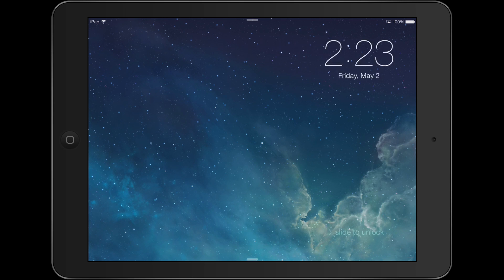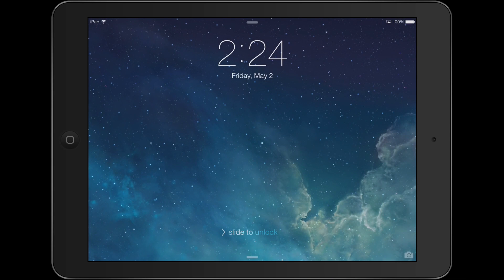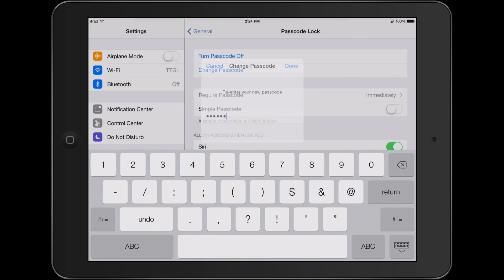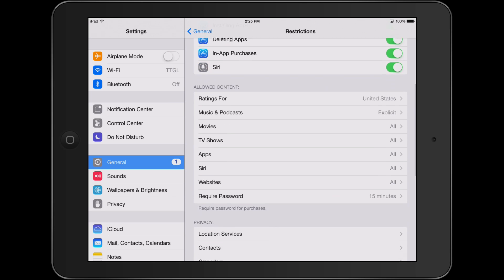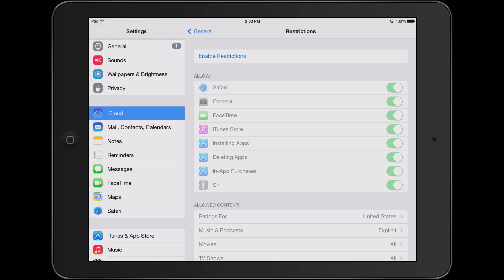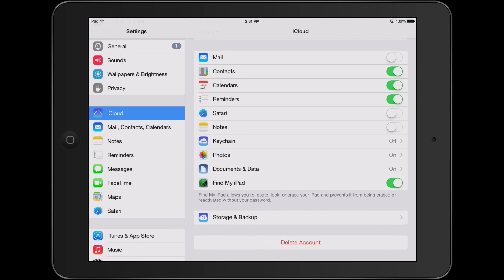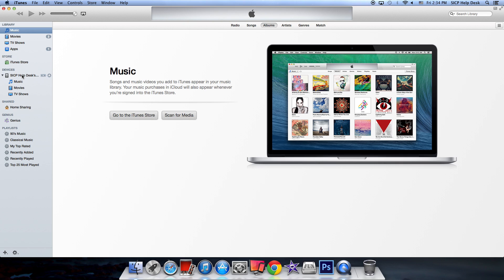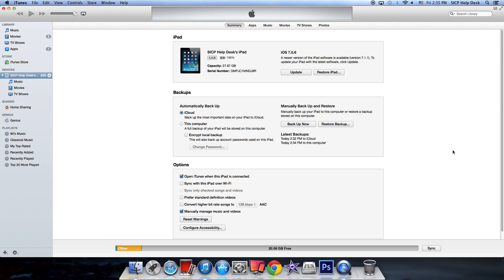iPad Security Setup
This video will walk you through security setting for your iPad such as pass codes, restrictions, Find My iPad, and backups.